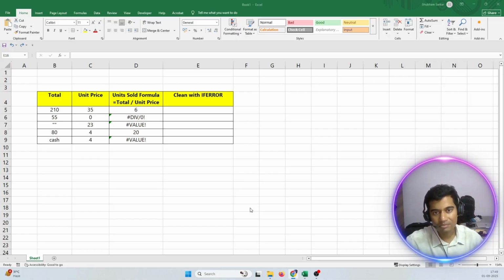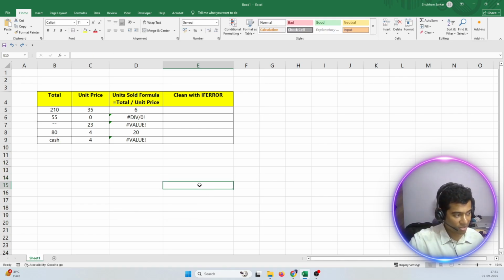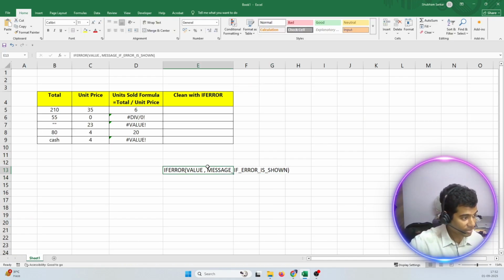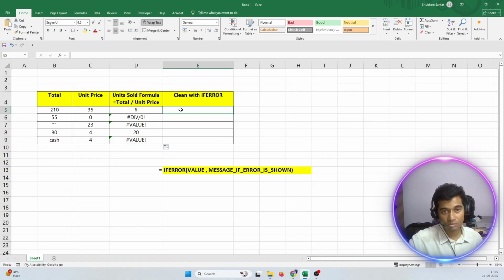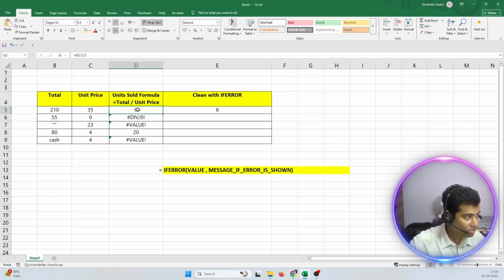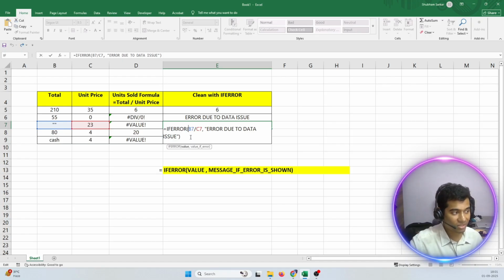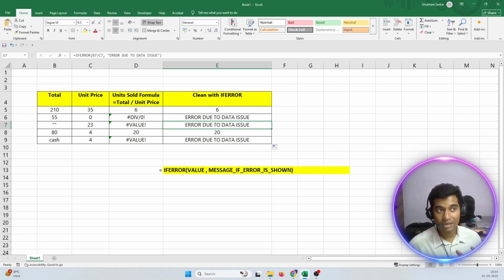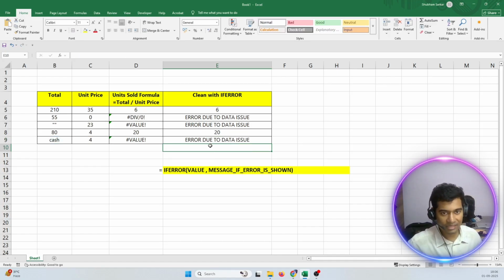IFERROR in Excel Explained | Handle Errors Easily in Excel | Data Analytics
In this video, you will learn how to use the IFERROR function in Excel to handle common formula errors like N/A, DIV/0!, and VALUE!. IFERROR helps make your spreadsheets clean and professional by replacing errors with custom messages, zeros, or blank cells.

We’ll cover:

👉What IFERROR is and why it’s useful
👉Real-life examples with formulas
👉How to clean up messy reports using IFERROR
👉Tips for combining IFERROR with other functions